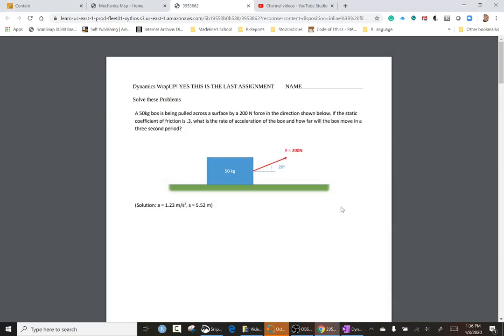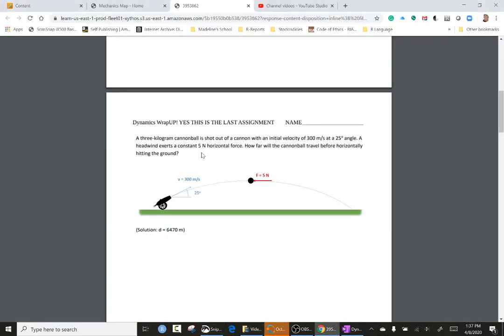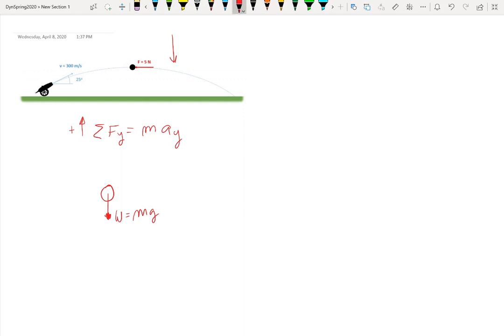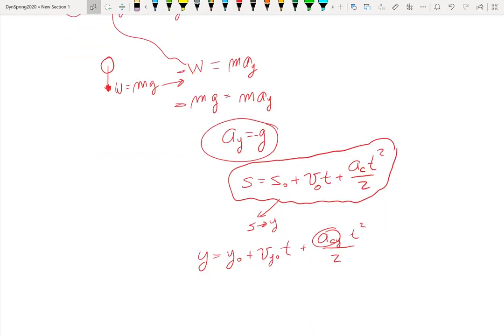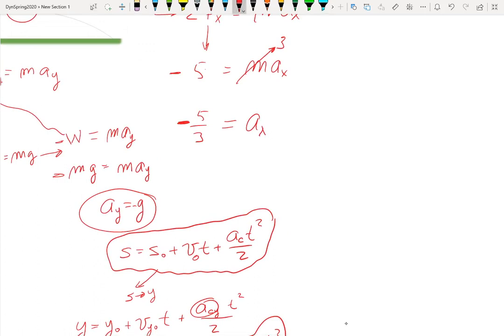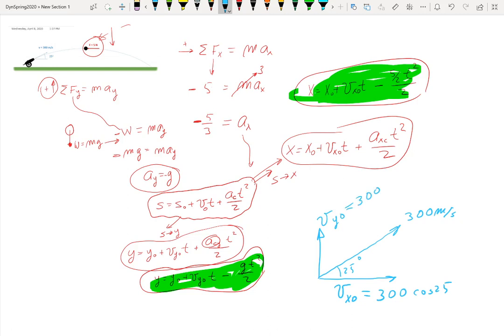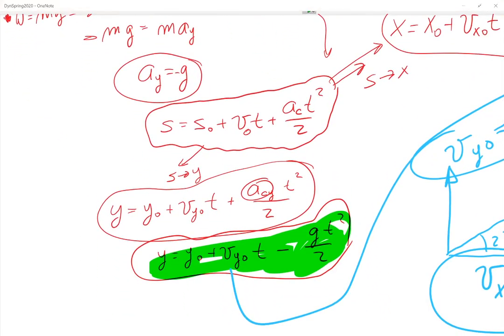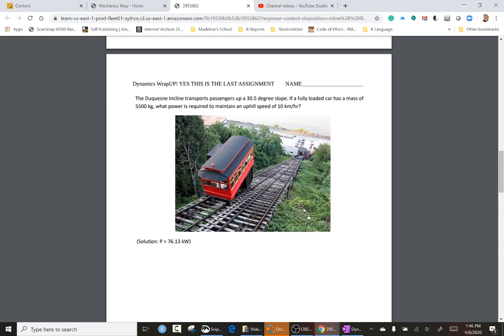Final Video 02